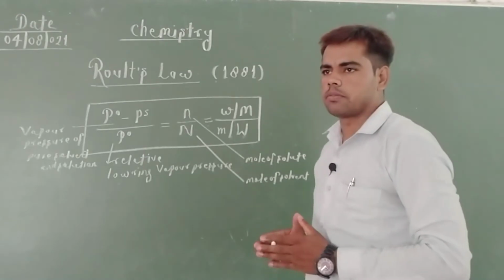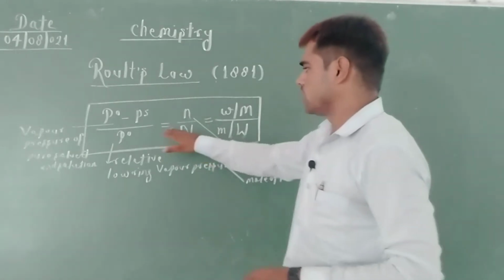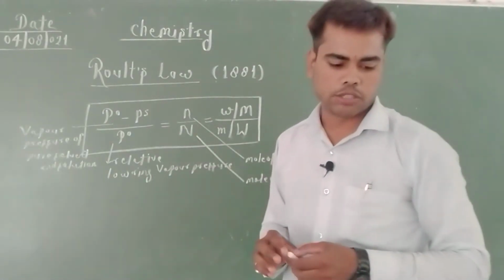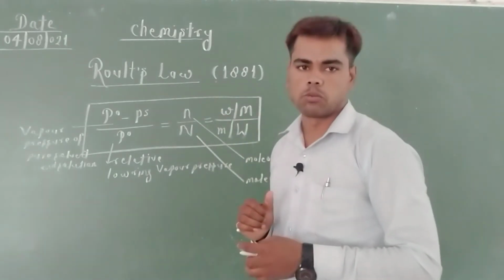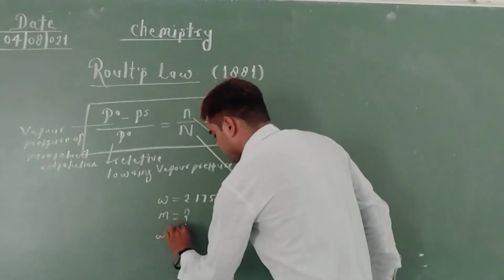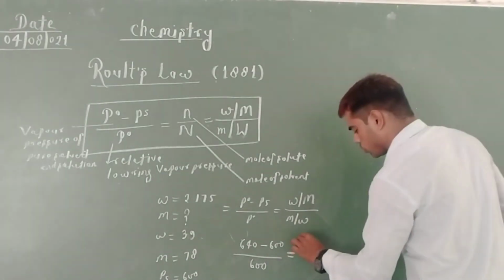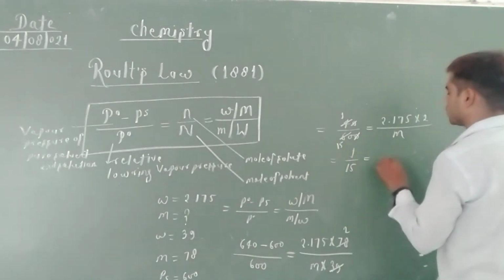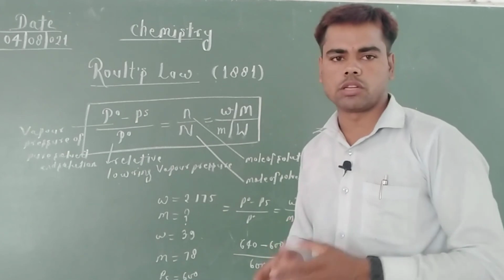Atul Tiwari is Teaching Chemistry Roult's Law